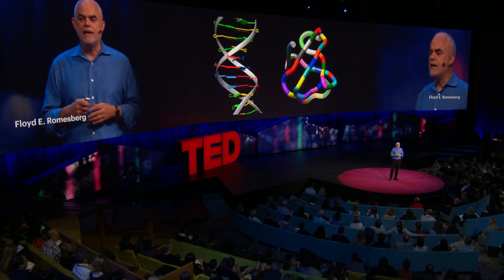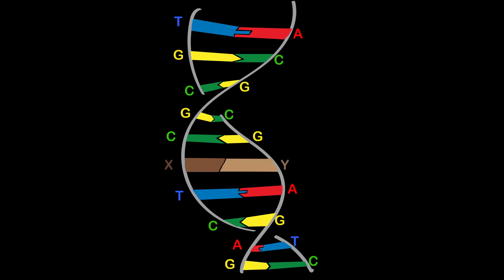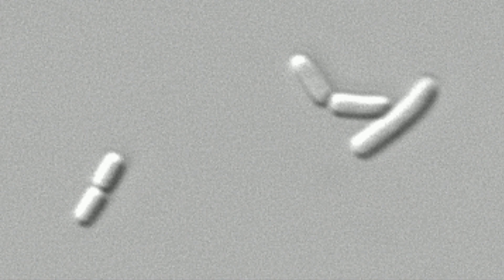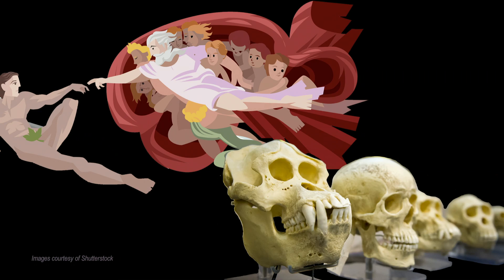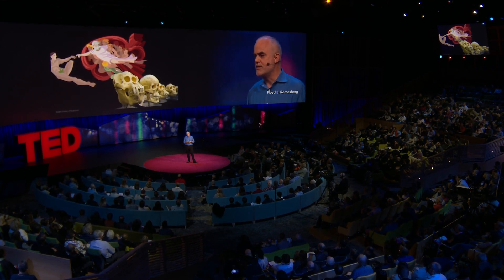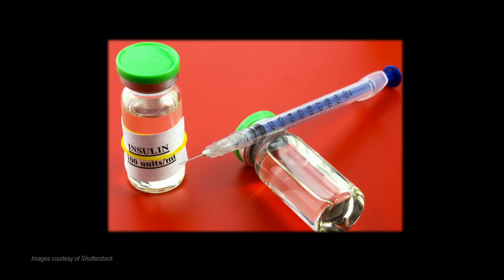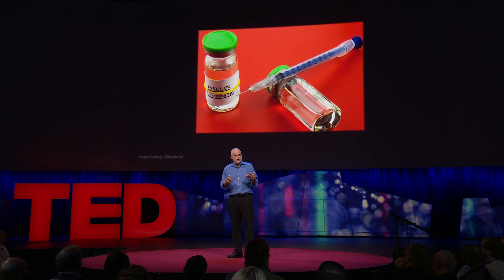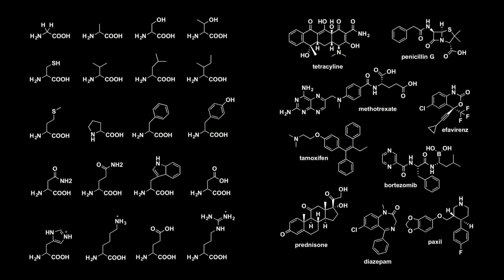The radical possibilities of man-made DNA | Floyd E. Romesberg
Every cell that's ever lived has been the result of the four-letter genetic alphabet: A, T, C and G -- the basic units of DNA. But now that's changed. In a visionary talk, synthetic biologist Floyd E. Romesberg introduces us to the first living organisms created with six-letter DNA -- the four natural letters plus two new man-made ones, X and Y -- and explores how this breakthrough could challenge our basic understanding of nature's design.